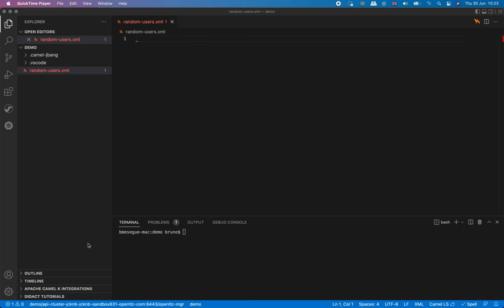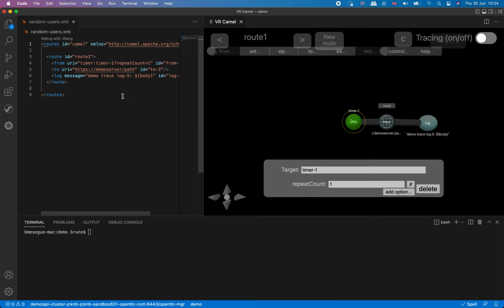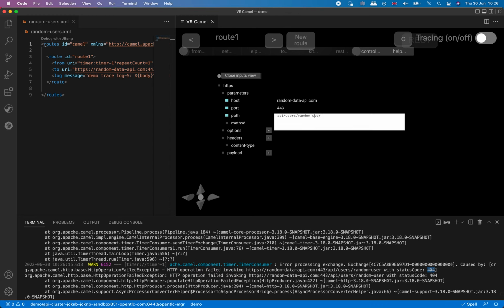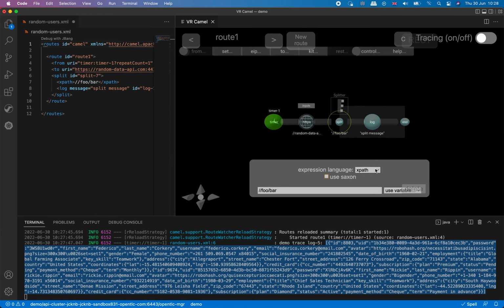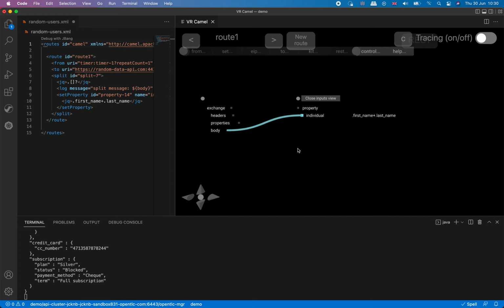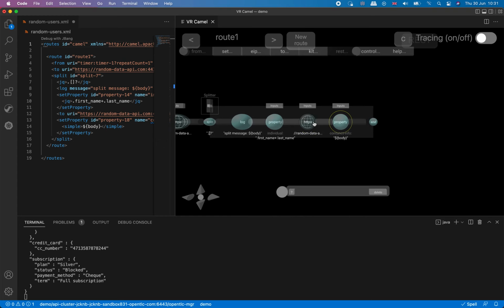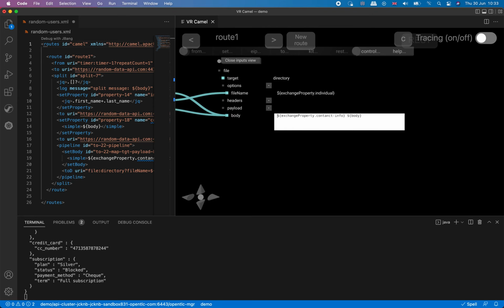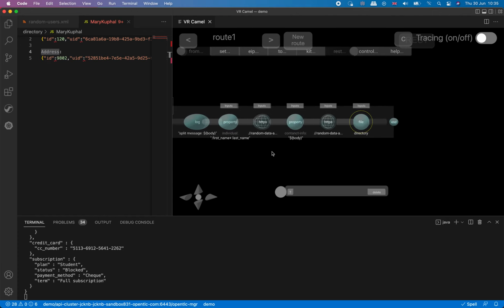Fast prototyping with Camel Designer and Camel JBang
This demo showcases Camel Designer paired with Camel JBang to enable developers to build Camel routes with fast iteration cycles.